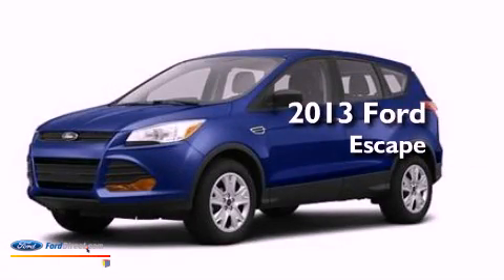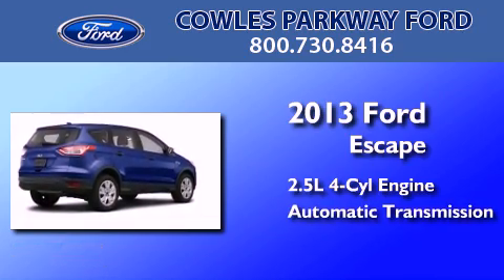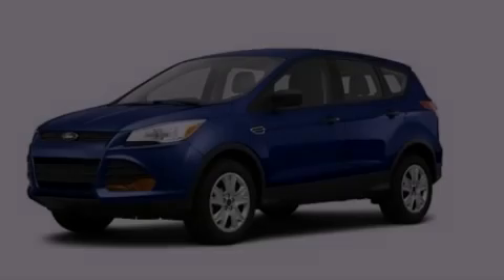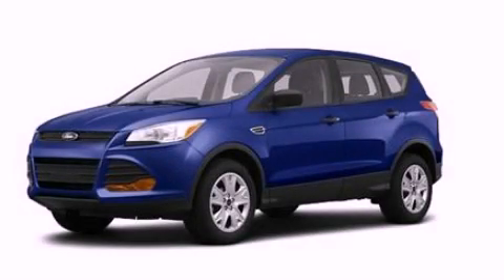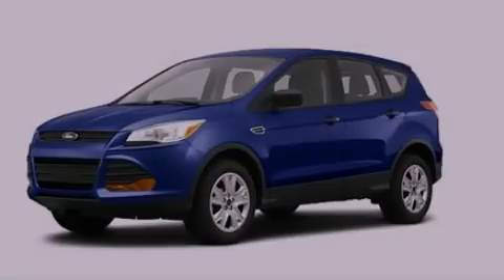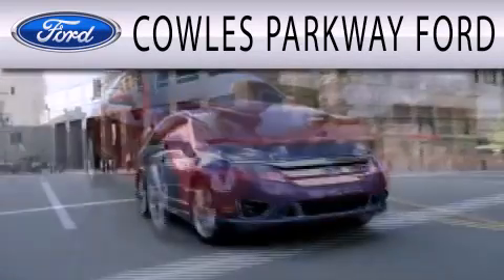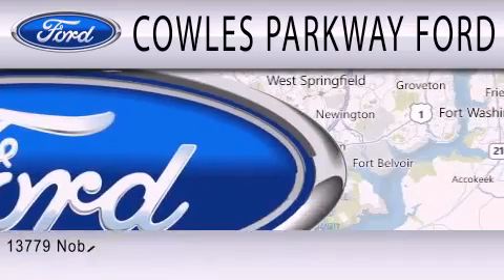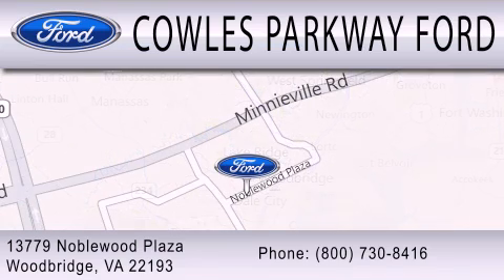2013 FORD ESCAPE Woodbridge VA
Year : 2013
 Make : FORD
 Model : ESCAPE
 Engine : 2.5L I4 16V MPFI DOHC
 Trans . : 6-SPEED AUTOMATIC
 Exterior : DEEP

 Stock : 130549